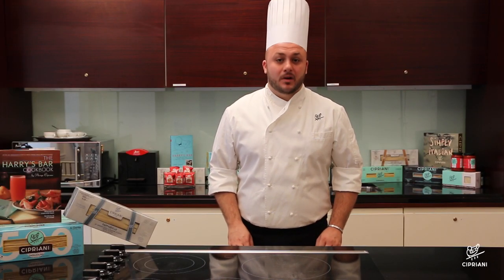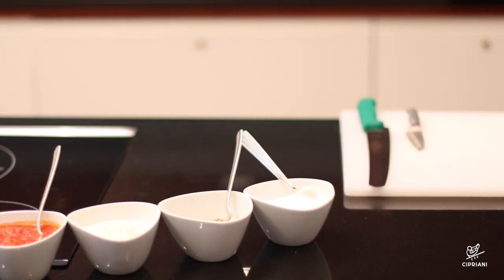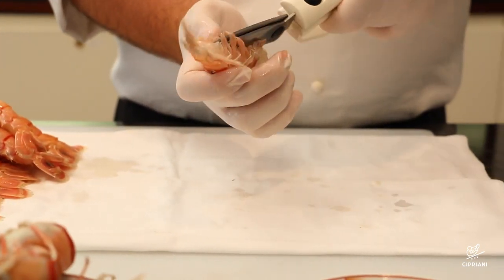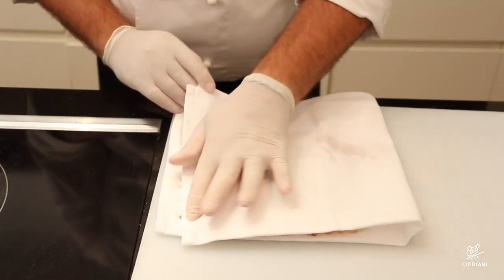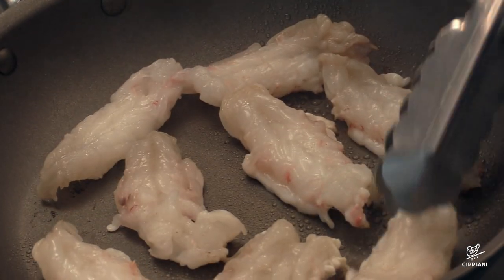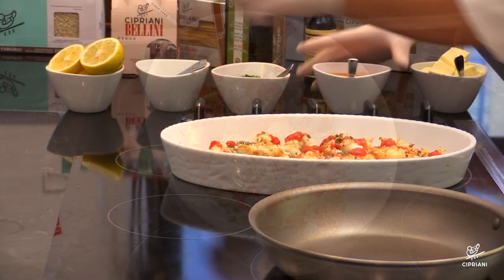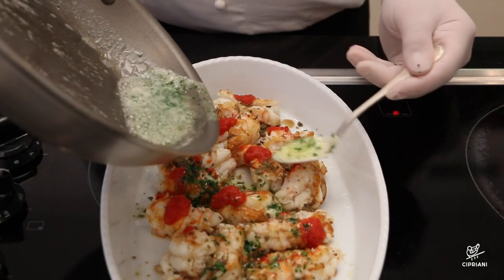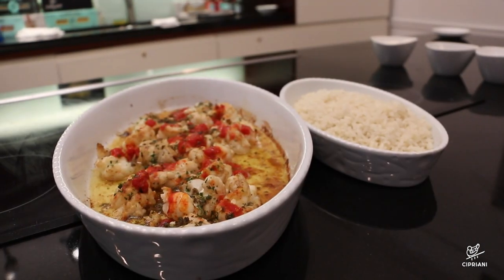CiprianiAtHome - Scampi alla Carlina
Have you ever wanted to experience our cuisine at home? Now you can. We’re excited to launch our first Cipriani At Home video! We show you how to make Scampi alla Carlina just like we do in our many restaurants. Need to print out recipe and ingredients?